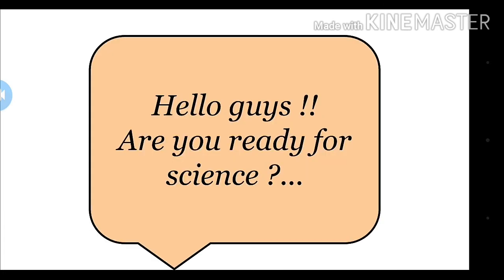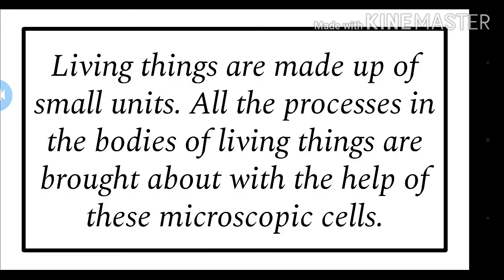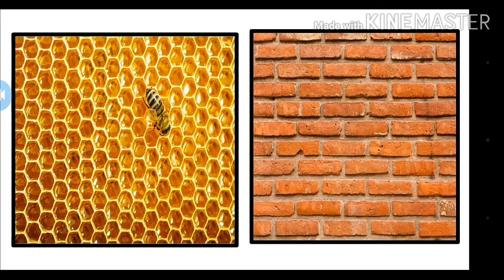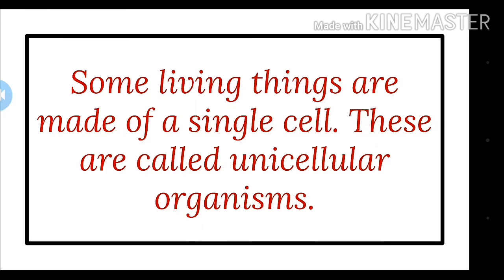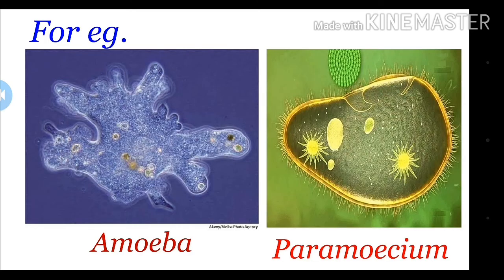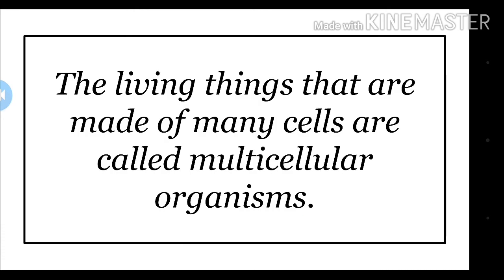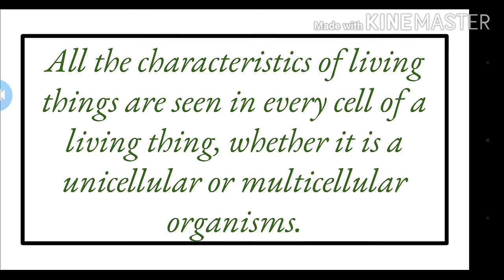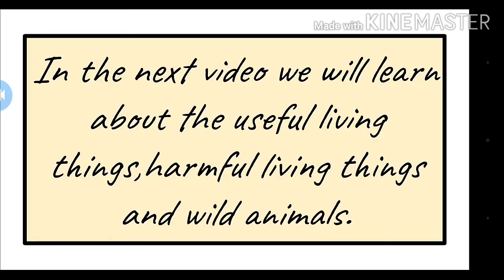A Cellular structure lesson 2 continued